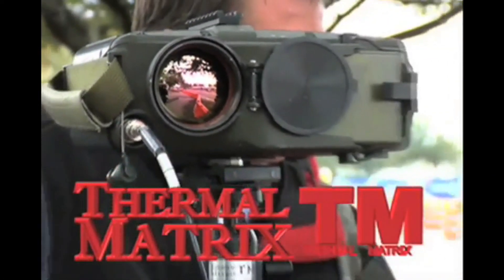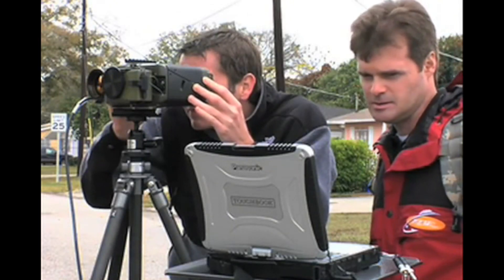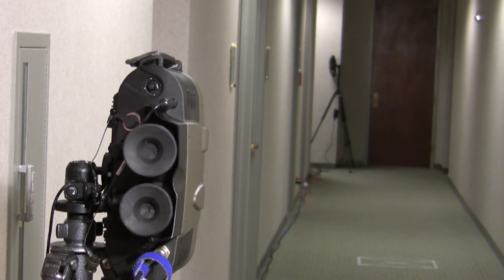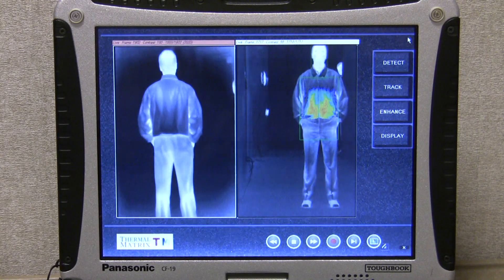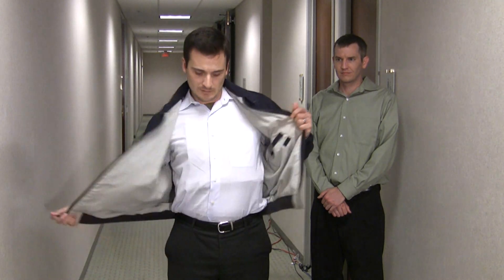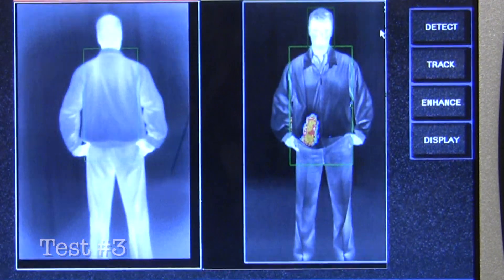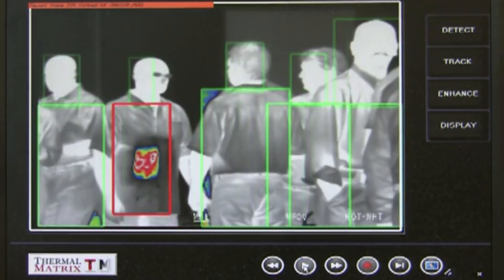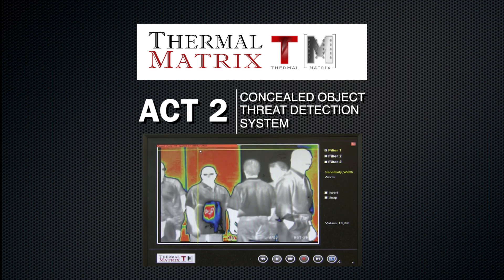Thermal Matrix ACT2 Entryway Test.mov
The Thermal Matrix ACT2 System improves the ability of infrared sensors to detect threat objects hidden behind clothing.  In this video the system demonstrates the use of two infrared sensors focused on an entryway, giving a simultaneous front and back view of the subject before he is allowed to proceed.  The system can aid in the detection of multiple threat objects, including plastic, liquid, powder and gel explosives most often used by suicide bombers.